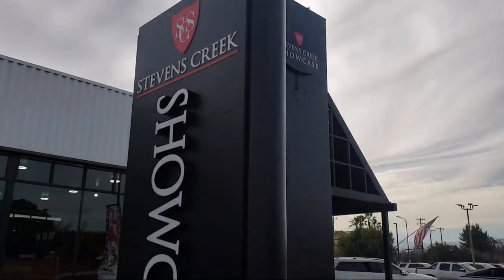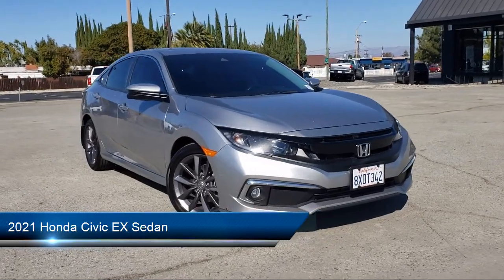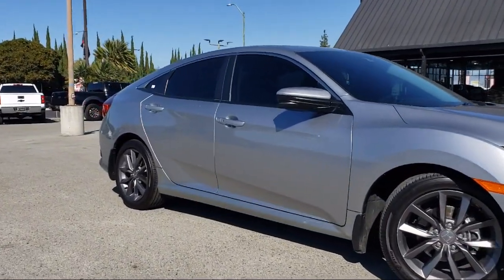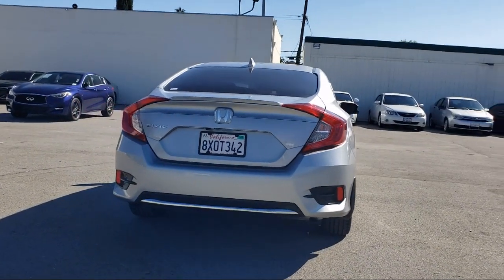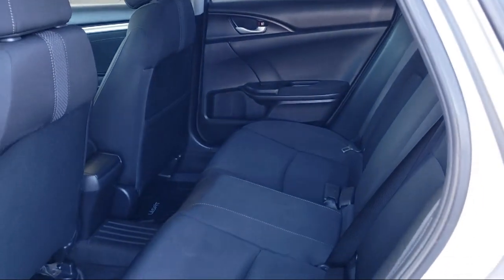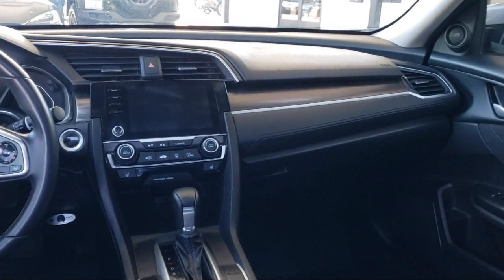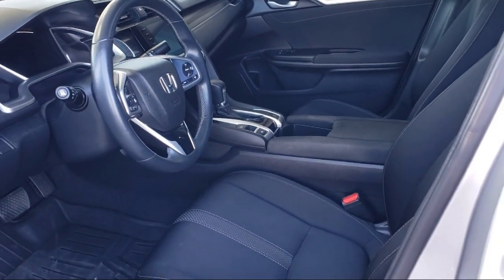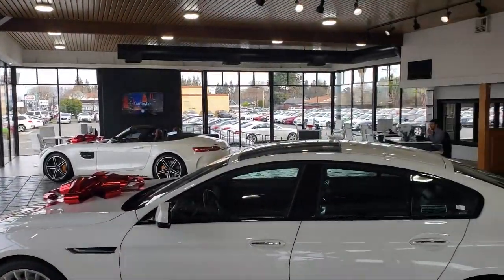2021 Honda Civic EX Sedan San Jose Santa Clara Sunnyvale Campbell Palo Alto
2021 Honda Civic EX Sedan Stock Number: Z2515 Vin:19XFC1F39ME208352.